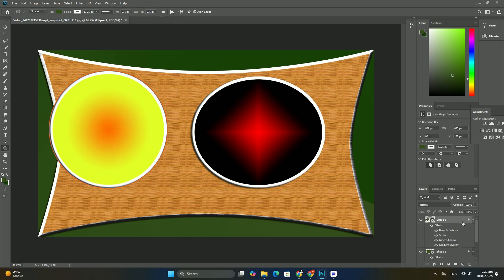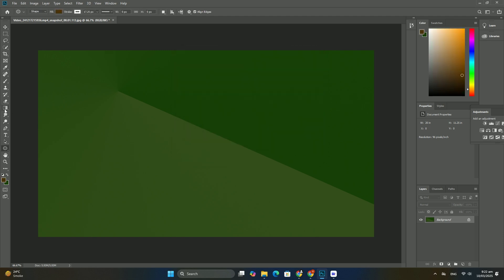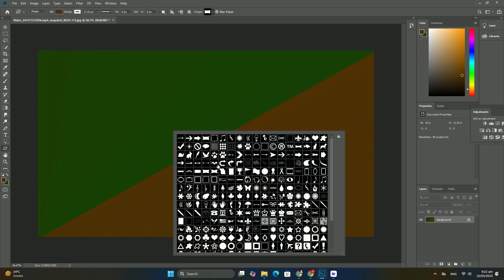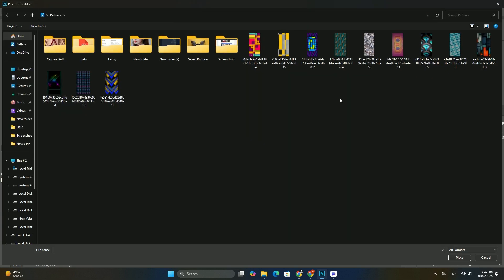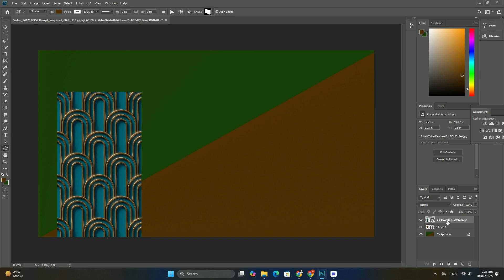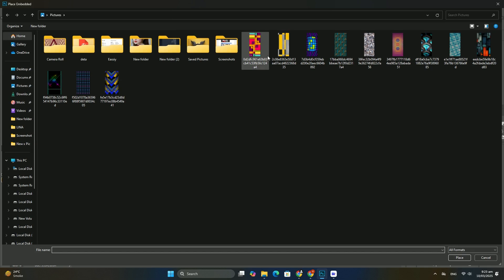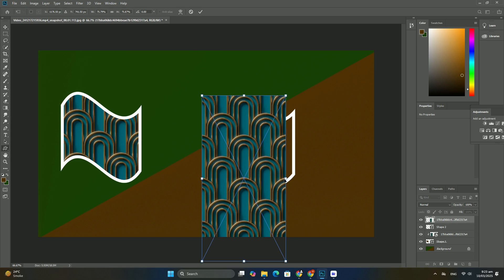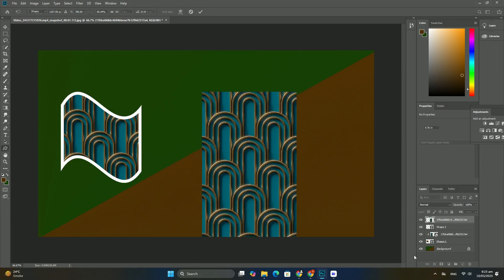Photoshop でサムネイルをデザインするためのベスト プラクティスは何ですか? SDC編集CC 38A338F＃1779